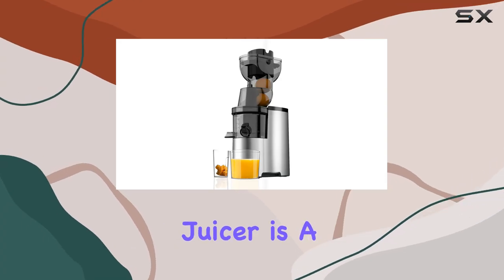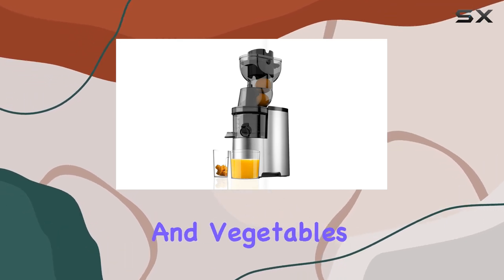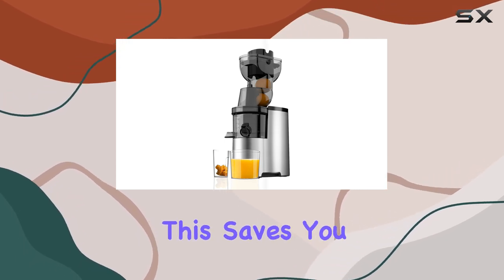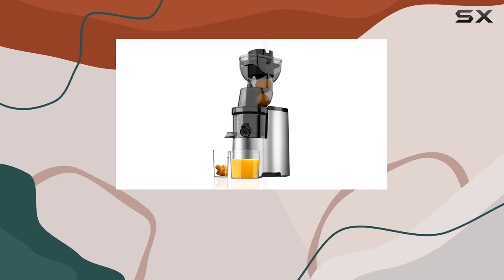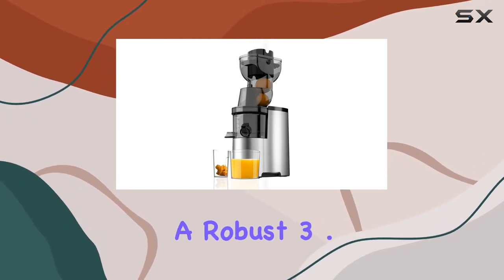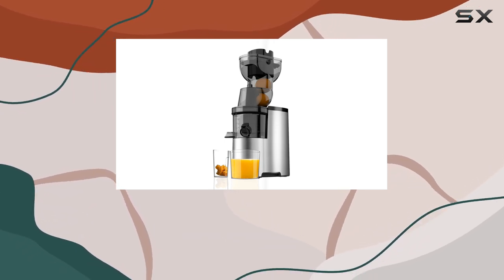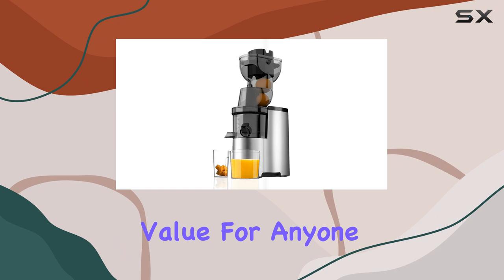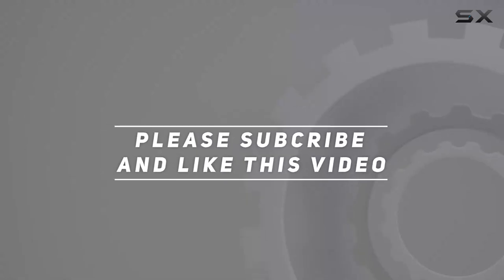Things that we mentioned in this video:Masticating Juicer Machines, 4.1-inch(104mm) Powerful :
Masticating Juicer Machines - The Best Cold Press Juicer for Smooth Juice

0:00 Intro
0:07 Review

Things that we mentioned in this video:
Masticating Juicer Machines, 4.1-inch(104mm) Powerful : B0C3LFHH8F